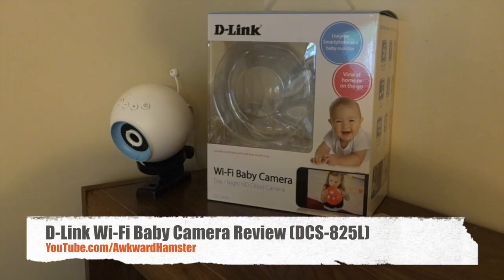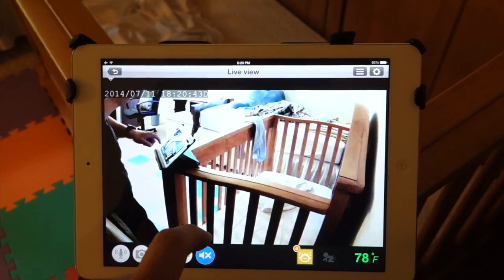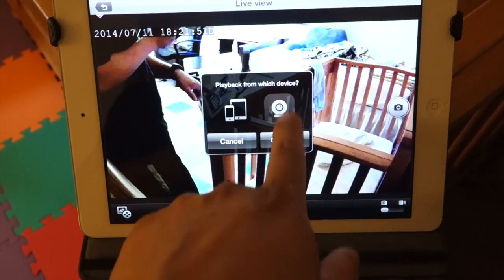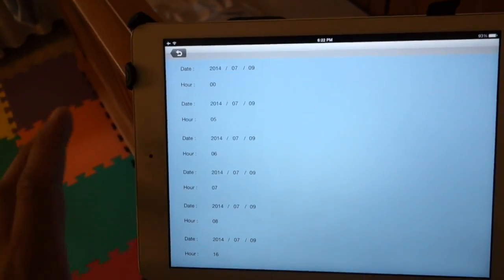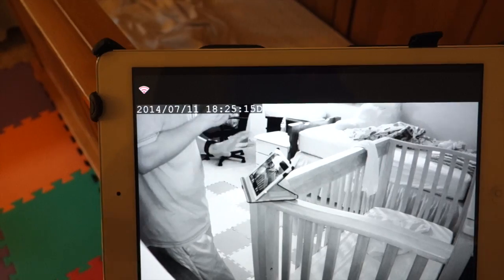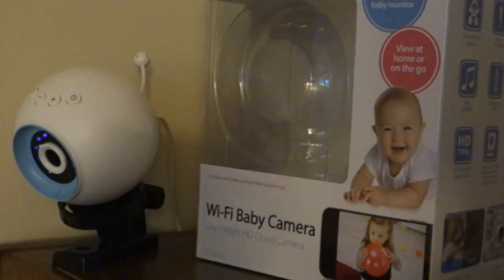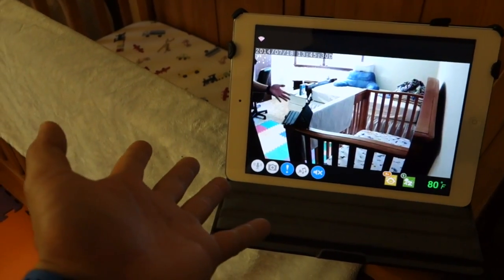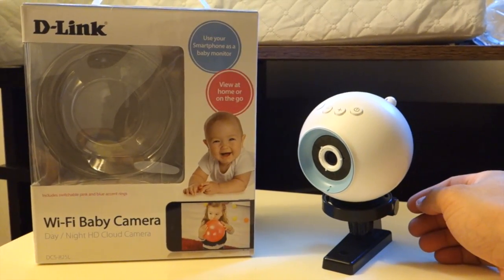D-Link Wi-Fi HD Baby Camera Review (DCS-825L)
D-Link WiFi Baby Camera Review (DCS-825L)

Features:
*Sound & Motion Detection
*Instant Push Alerts
*Remote Viewing
*5 Pre-recorded Lullabies
*Temperature Alerts
*Takes snapshots/video to your mobile device
*HD 720p High Quality Video
*microSD card slot for recording
*4x digital zoom
*Night Vision up to 16 feet
*Temperature Sensor
*2-way Audio

Wi-Fi Baby Camera, desktop base, pink accent rings, wall mount kit, power adapter.